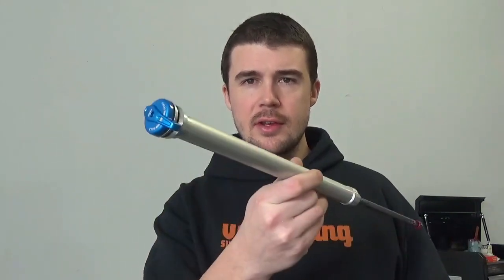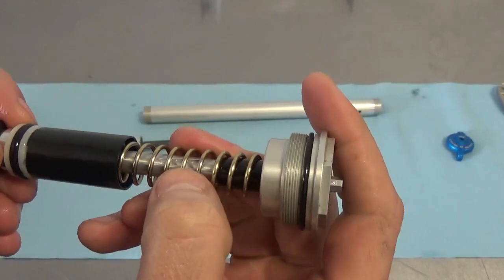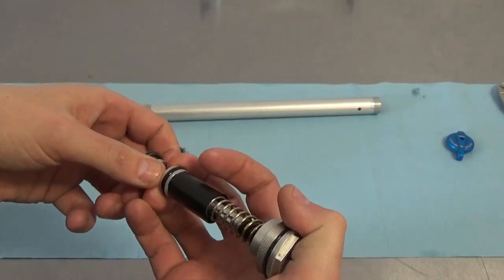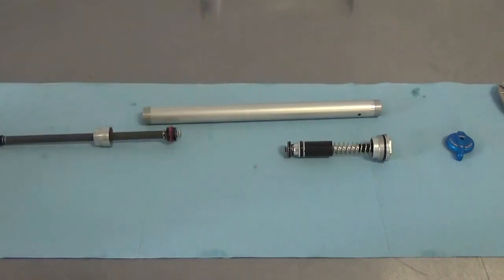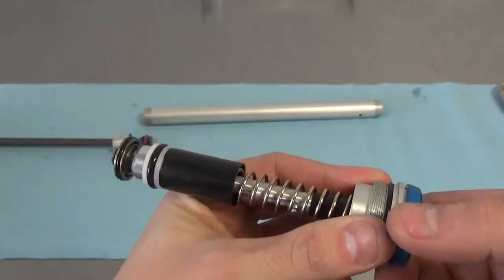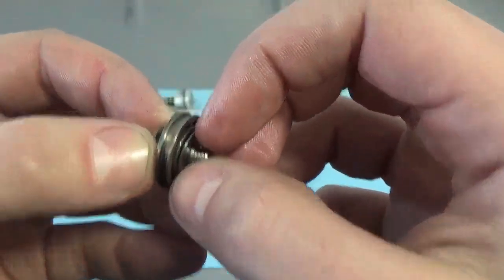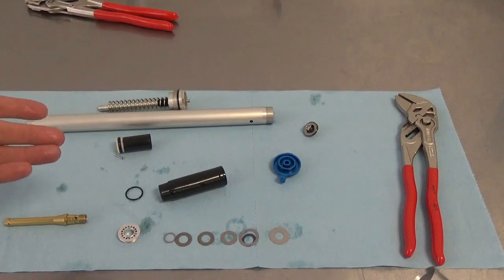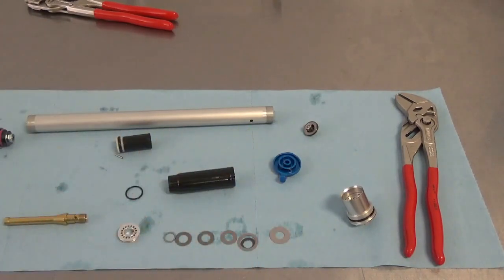The Tuesday Tune Ep 13 - Fox's "budget" Fit Grip damper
It seemed like only a matter of time until one of the major manufacturers developed a light, cheap, reliable fork damper with true shimmed valve performance. Fox's primary trailbike offering, the Fit4 damper cartridge - functionally an updated variant of its largely unloved CTD FIT cartridge predecessor - has got low friction nailed, along with (slightly) more support and somewhat more useful compression adjusters. The expanding bladder system and SKF damper sealhead means it gives up nothing to anyone on the smoothness front. All in all, while it's not for everyone, it's not bad.

However, while the CTD Fit cartridge attracted its share of criticism from riders and the media, it was a beacon of sheer brilliance compared to its Open Cartridge brother, found in the Evolution Series CTD forks. Cheaply made, with little regard to durability, smoothness, outright performance, adjustability or even serviceability, the Open Cartridge CTD damper may well be the product that Fox are the least proud of ever producing. Being fair and putting this in context though - initial expectations were relatively high, because Fox usually do their homework quite thoroughly, and it caught a lot of consumers off guard when they purchased a bike with Fox plastered all over it, that didn't deliver the performance or durability they were expecting from the Fox brand name. You'd be more than a bit upset if you bought a Mercedes AMG that blew up in the first week you owned it too. Had this kind of thing come from some of their competitors - and it routinely does - perhaps the media and market response would have been a bit less negative. Nobody wants a Koeniggsegg that's slower than a Ford Mustang though.

Regardless, a lack of shimmed rebound and a pressed-together compression assembly, with an oil-ingesting sealhead and lack of effective volume or pressure compensation meant that there really was no polishing that turd - it couldn't be made to be reliable or to perform very well without changing pretty well every part in the entire damper. And that wasn't for lack of trying either - we prototyped dynamic bleed compression assemblies and shimmed rebound pistons for these, but the cost of fixing every issue simply became too high to be realistic.

Anyway, the good news is that Fox have listened and built the Fit Grip damper for their more budget-conscious forks. Calling them low-end would be doing everyone a disservice because Fox don't actually cater to the low-end market per se, but they are Fox's lower-end damper right now. Especially in light of Mike Levy's recent review of the Performance Series 34 featuring this very damper, we thought it'd be appropriate to dedicate this week's Tuesday Tune video to investigating the innards of the Fit Grip cartridge here in the Vorsprung Suspension workshop.

Our conclusion? Simply put: it's a MASSIVE improvement over the previous generation Evolution-series Open Cartridges. While the compression assembly is a little basic and doesn't have a true shimmed valve as such, the adjustment is effective and the lockout/climb switch is cleverly executed. Meanwhile, the rebound assembly is a fully functional and effective shimmed valve with a wide range of adjustment. As you'd expect from its lower pricepoint, it's not quite as refined as the Fit4 or RC2 cartridges, but with decent performance and being designed in such a way that we expect better reliability than ANY other damper they currently make, Fox have done a solid job on the Fit Grip damper.